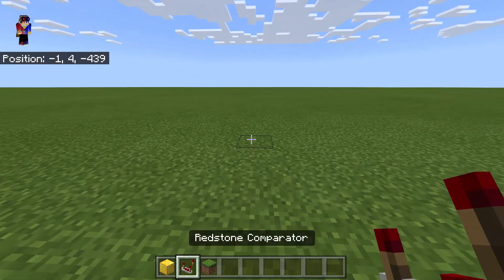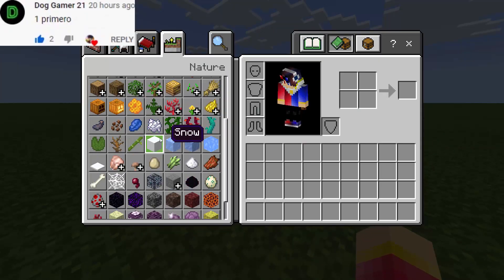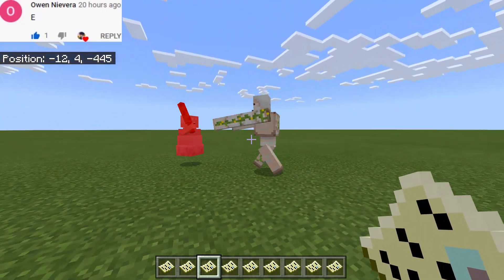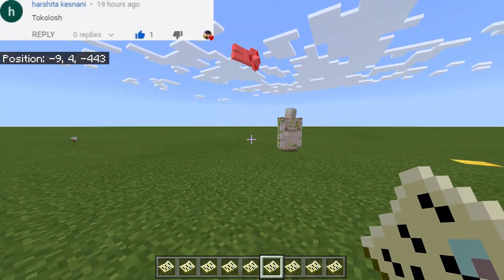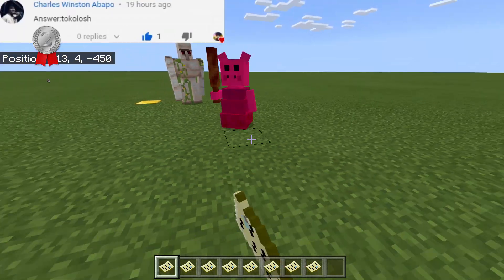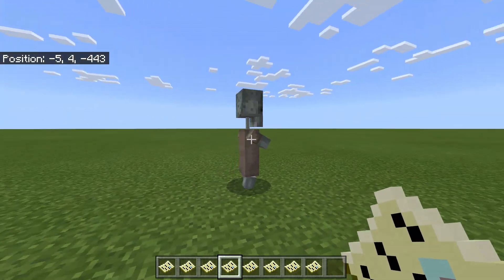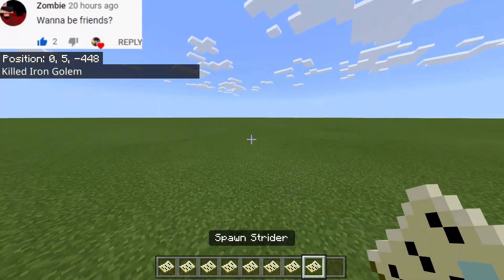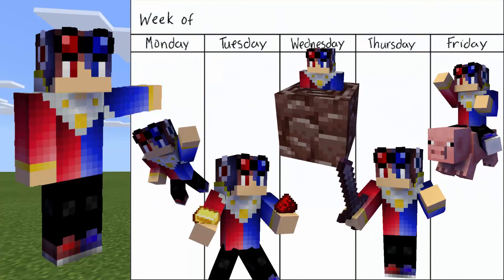Iron Golem vs Creepypastas - Minecraft